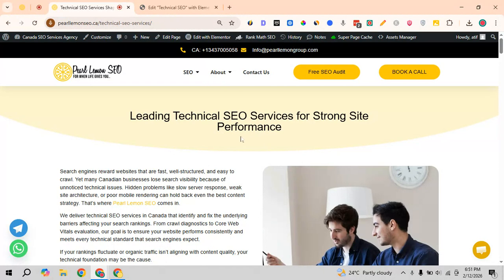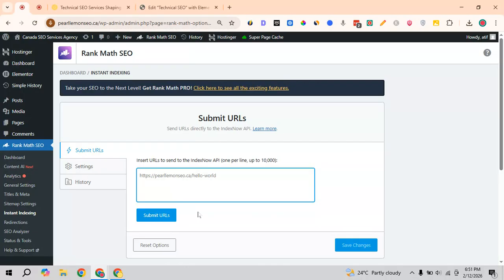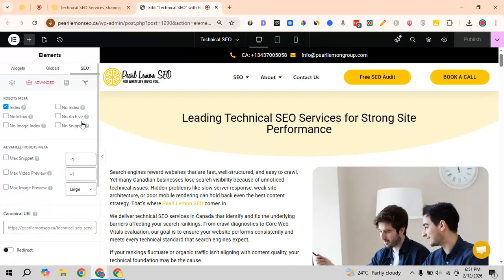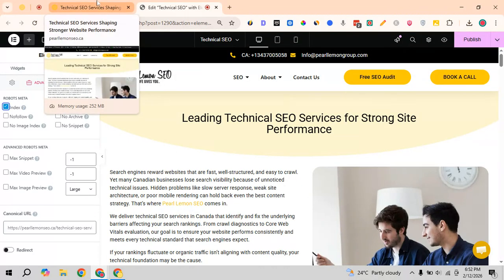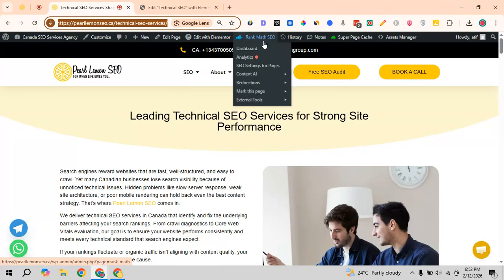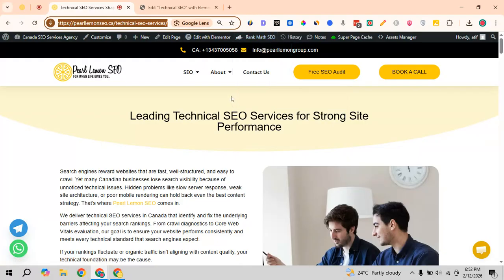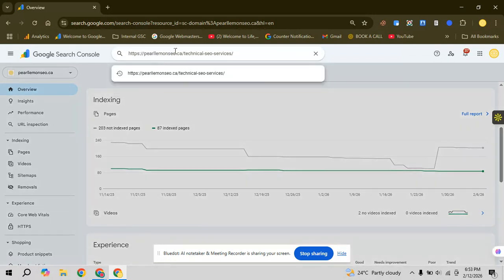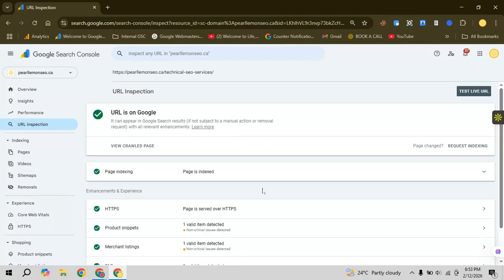How to Fix Pages Not Indexing (Rank Math + GSC URL Inspection)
Hey guys! In today’s video, we’re covering how to fix indexing issues—because indexing comes first, and then rankings.

If your page is set to noindex, Google is being told not to index it. And even if a page is perfect, sometimes it still won’t get indexed right away. In this tutorial, I’ll show you how to fix both situations using Rank Math (WordPress) and Google Search Console.

You’ll learn:

How to check if a page is set to index or noindex

Two ways to remove a noindex tag in WordPress using Rank Math

How to submit and inspect a URL in Google Search Console

How to use Request Indexing after you fix issues so Google can re-crawl the page

By the end, you’ll have a simple workflow to get your pages indexed and visible in the SERPs.

Chapters:

0:00 Introduction – Indexing before rankings
0:30 Issue #1: Page set to noindex
0:55 Method 1: Fix noindex inside the page editor (Rank Math settings)
1:35 Method 2: Fix noindex from the WordPress top bar (Rank Math dropdown)
2:20 Issue #2: Page is fine but still not indexed
2:40 URL Inspection in Google Search Console
3:05 Request Indexing after fixing issues
3:26 Wrap-up

🔗 Helpful Links (tools used in the video)